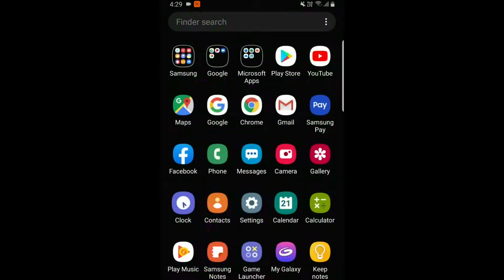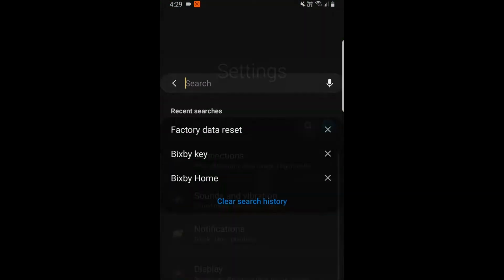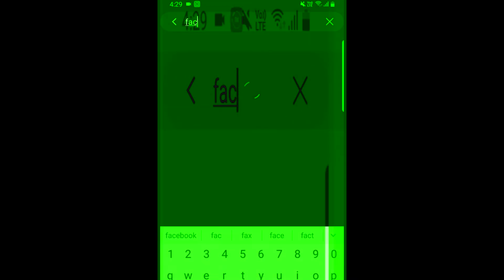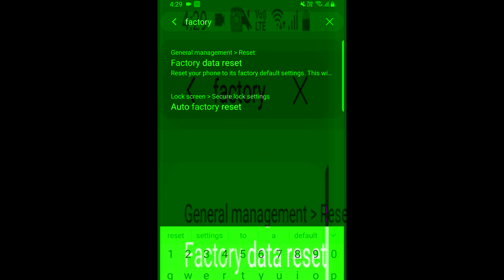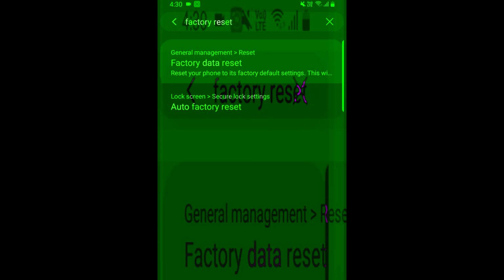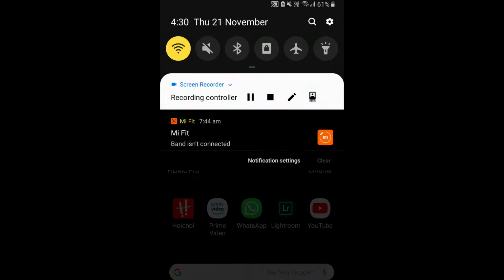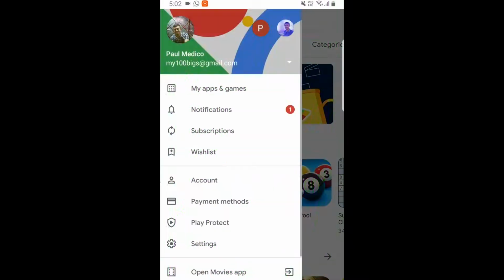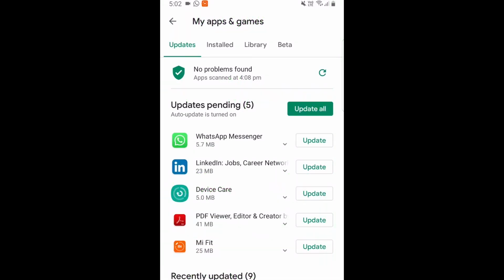never do this with your phone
Some important tips regarding phone performance and safety. This video is mainly for those who are using their old phone and their phones are slow in performance.